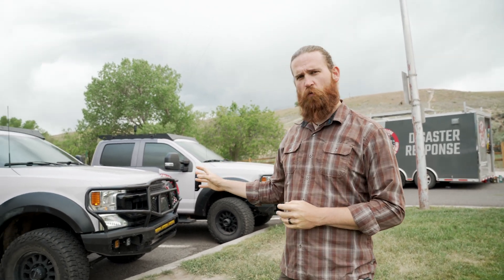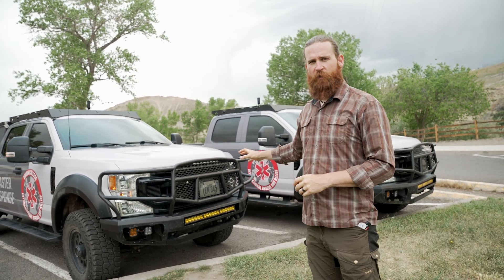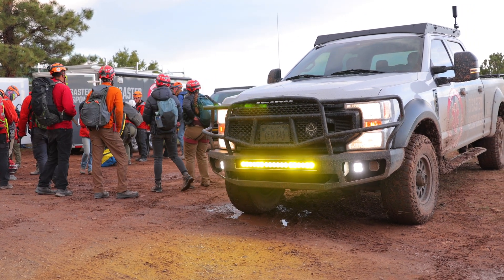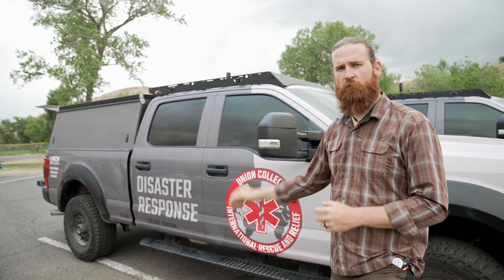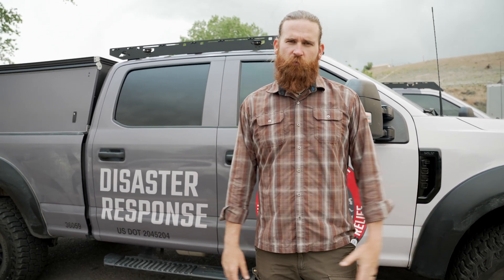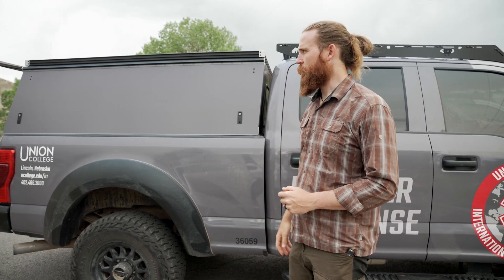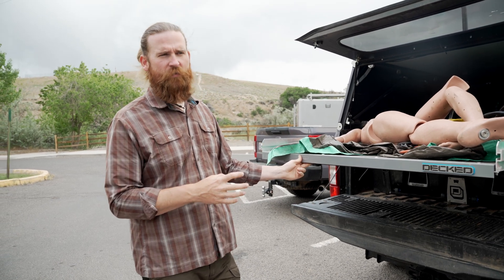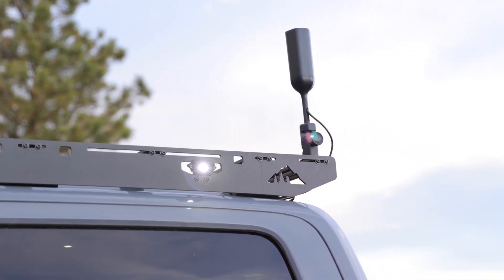F350 Rescue Trucks Walkthrough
A walkthrough of the new rescue trucks that IRR has purchased. They were both paid for by an educational grant that IRR received to give students access to real world rescue equipment.